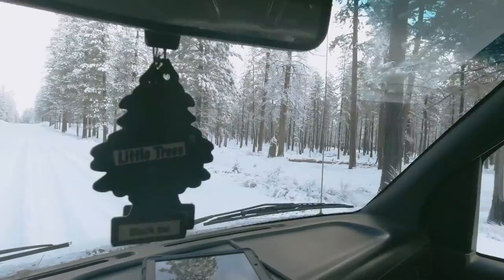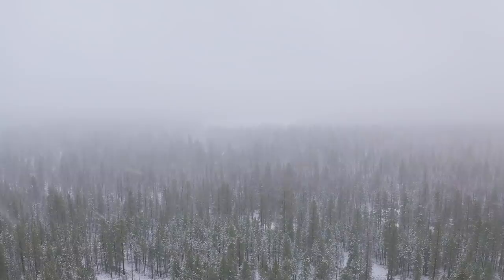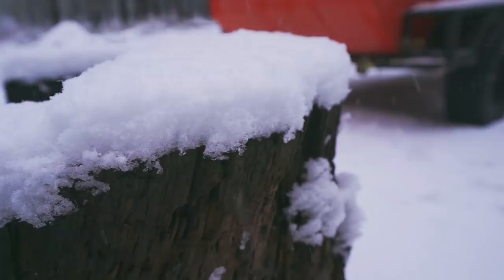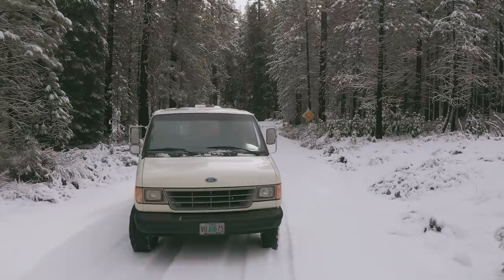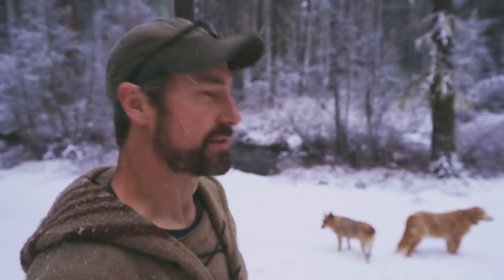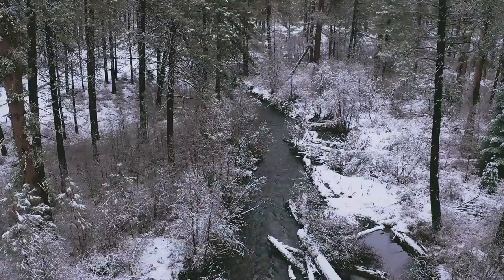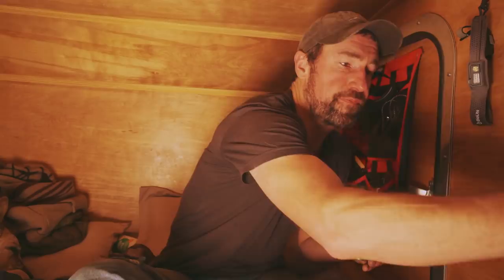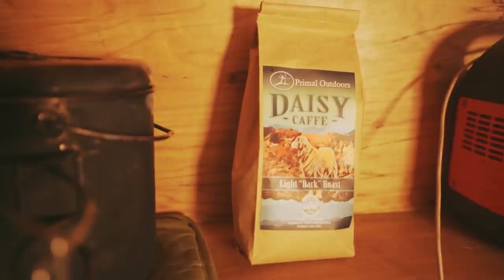Winter Camping - Van life - First time in Snow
Winter Camping - Vanlife - Sasquatch the van first time in Snow

Took my new to me Ford E350 Van which I have named Sasquatch out for its first Van Life Winter Camping Trip. This my first time ever snow camping with a Van.